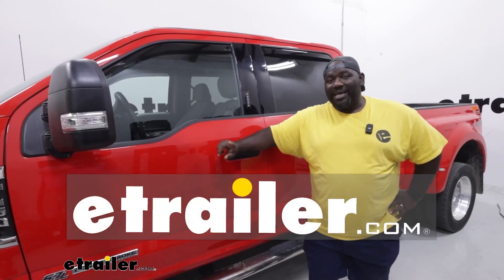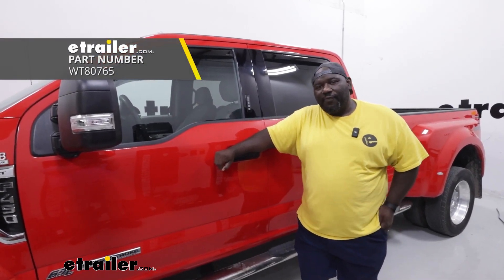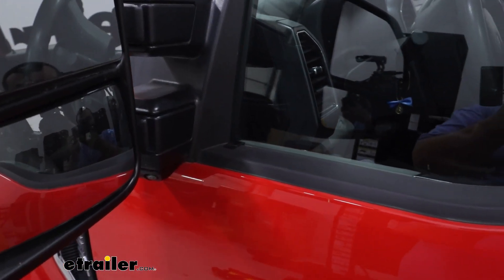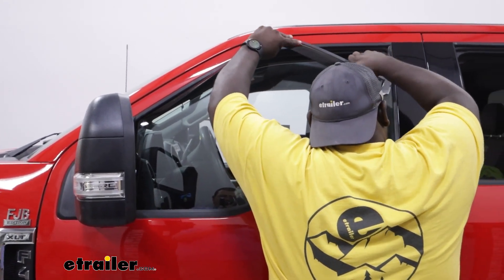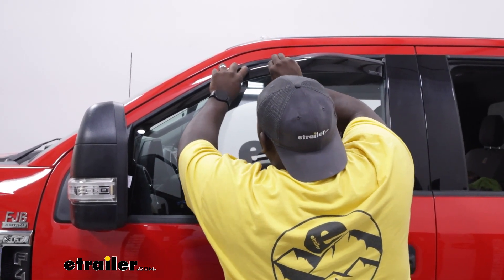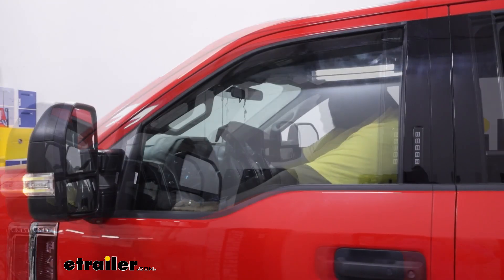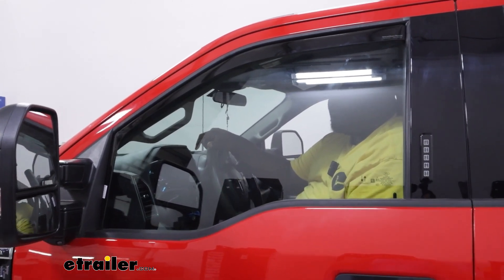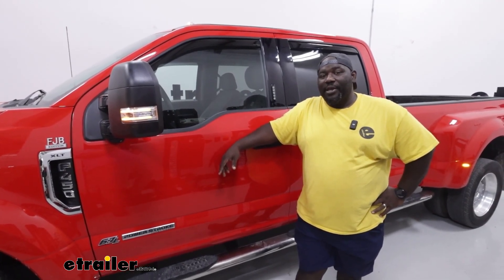Install: WeatherTech Side Window Rain Guards with Dark Tinting on a 2022 Ford F-450 Super Duty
How's it going, neighbors  This is Ed here with etrailer.com,  and we're taking a look at the WeatherTech rain deflector  for your 2022 Ford F-450.  When you go with a product like a rain deflector,  what that is gonna do for you,  it's gonna allow you to get airflow in your vehicle  without getting rain on the inside.  So it'll basically create a gap  where air can enter but water cannot.  WeatherTech makes these guys using a UV-resistant  tinted plastic that's gonna hold up against the elements,  it's gonna resist cracking and fading,  and it's designed to have a low profile,  so it gives a OEM look.  In general, WeatherTech does a great job  of fitment for products,  making sure they fit very precisely,  and this fits pretty tightly inside  of the weather seal on your door.  Your rear is made out of the exact same tinted plastic  that's UV-resistant.

It'll give you that same measure  of protection against the elements on the inside  of the vehicle.  Installation's super easy.  I mean, I think you could do it by yourself  in under 10 minutes front and rear.  So let me show you how to get it done.  We're gonna start our installation  by grabbing our window seal clamp and our adhesive strips.

It's one little piece of paper  that has two of the adhesion strips on it.  You're just gonna peel that off.  Once you peel that  and make sure you put it on the flat side,  looping around this bulge here,  and you're going to install it like right here  between the weather strip and the door.  You wanna push it as far forward as you can.  Now your next step is taking your deflector,  and we're just gonna slide this guy in,  making sure that the edge is resting  on that clip we just put in  and just work it into the weather stripping.

I've found that if you kind of start low on this side,  you can work it up and you're just gonna just kind  of walk it into the channel.  (deflector snaps)  Now, you're just gonna gradually roll your window up,  just in small increments,  and now that you have your window up,  it's recommended that you leave your window up for 48 hours  to let everything settle into place.  So this has been a look at the front rain guard  for your 2022 Ford F-450 from WeatherTech.  I'm Ed, this is etrailer.com, and you have a great day.